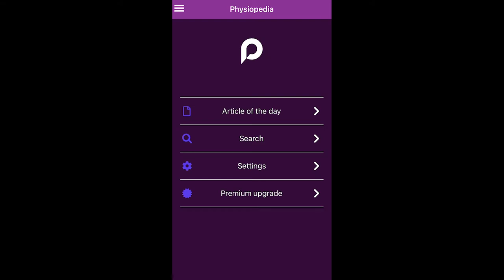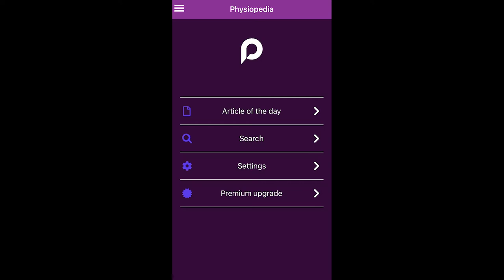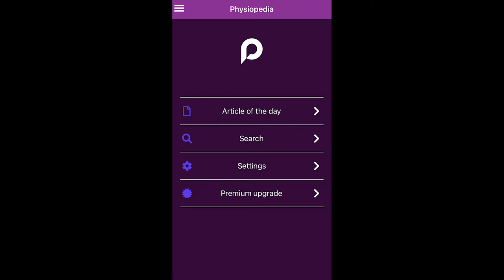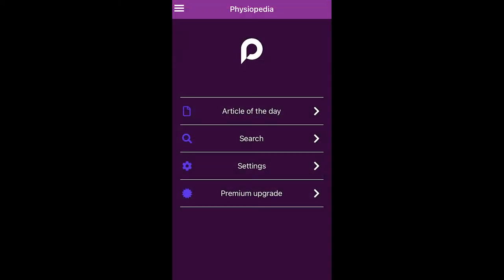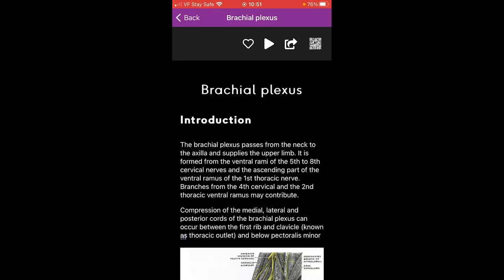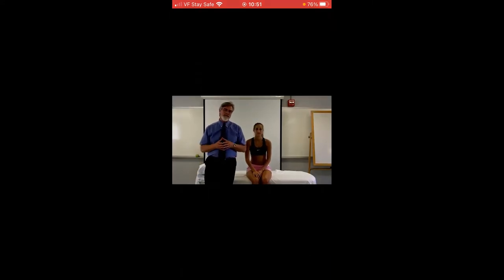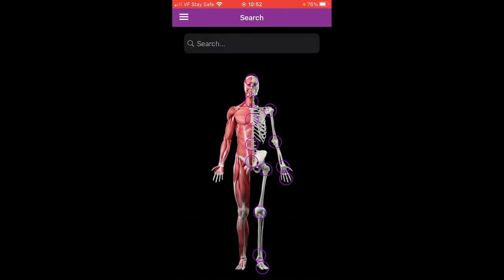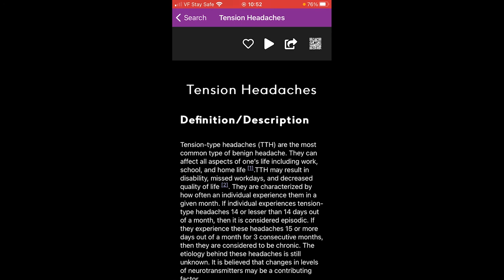A Powertool in Your Pocket | The Physiopedia App | Download FREE Today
There is a paid premium version of the app which is £0.99 / $1.99 per month which removed promtional content and enables you to access content offline. You will also gain features such as favouriting pages.

Reviews:
👉"What an amazing app. All the information you could ever want at your fingertips and more. Each topic has links so if you want to you can investigate further. This is the best source of physio information I have come across in my quest for knowledge and answers!"

👉"I recognise this as an incredibly powerful resource. This changes how in a Low-and-Middle-Income-Countries (LAMIC) we can access current, best-practice knowledge. This allows the development of the profession globally in a consistent and reliable way… I can see this will become a regular go-to resource. Great job Physiopedia!"

👉"Clinically useful and based in science! I have been waiting for an App like this for a long time. I work both in a clinic and as a researcher and Physiopedia meets my needs in both worlds. Easy to use, cutting-edge scientific information and connects me to other health care providers around the world. Great App, highly recommend it!"